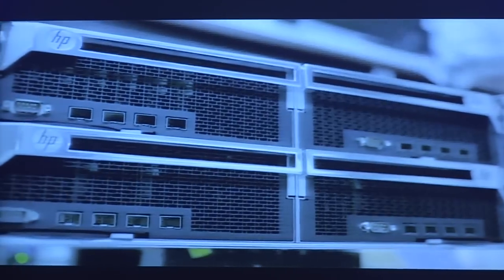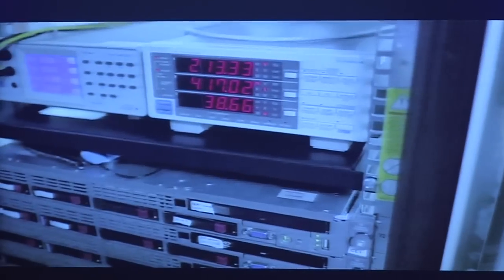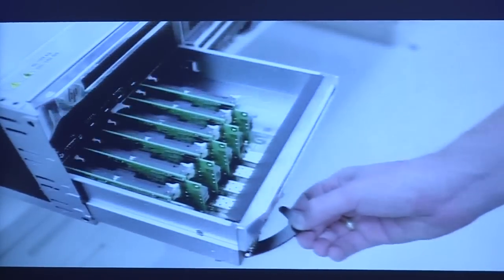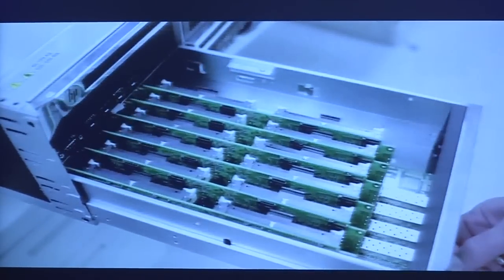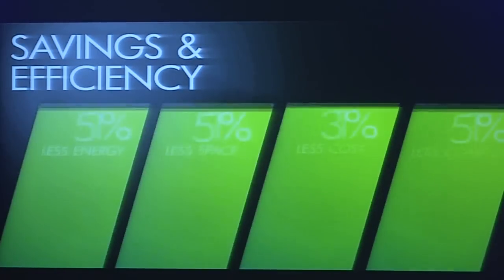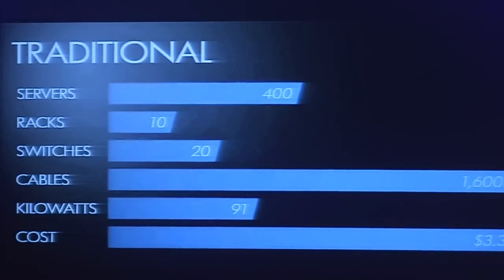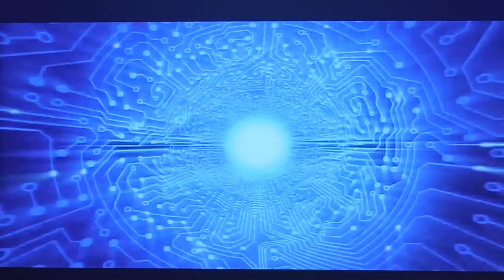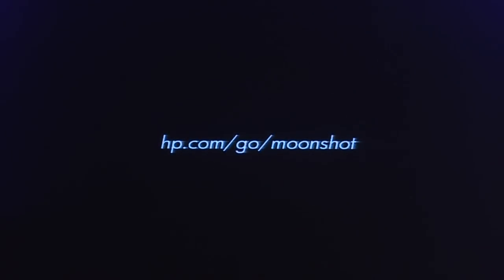HP solutions for a UFB world & the next generation desktop - Alan Nehemia & Nic Claassen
HP's Alan Nehemia & Nic Claassen give an update on HP's server, virtualisation and Personal Systems technology and discuss the next generation of desktop and personal computing, at the Gen-i ICT Conference 2012 in Auckland.